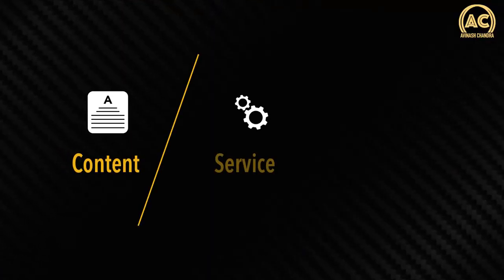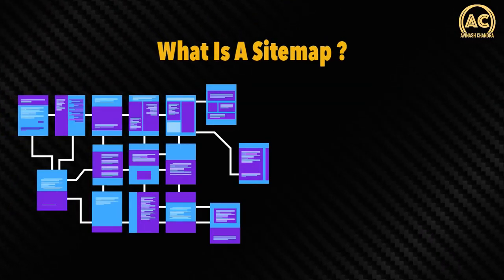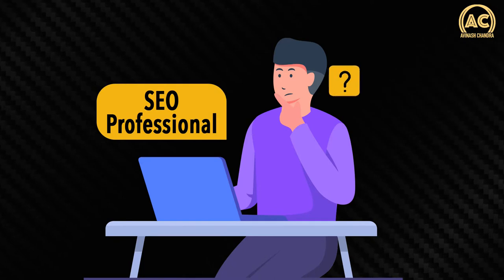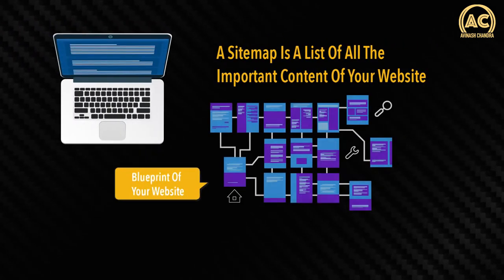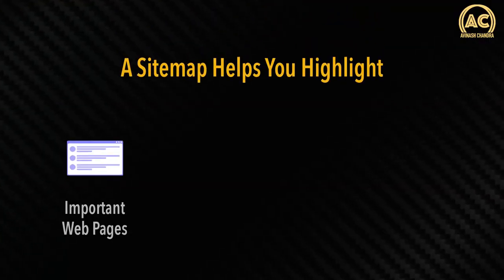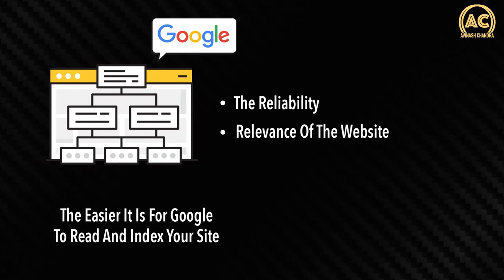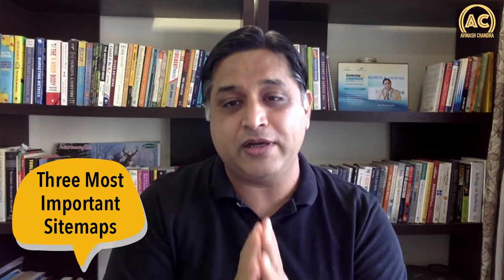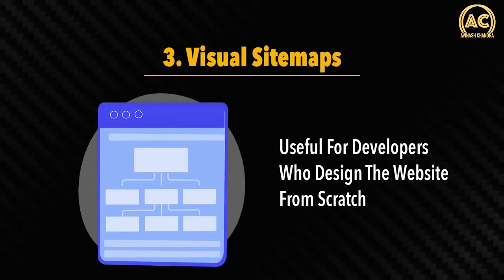All About Sitemaps for SEO Success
Ever struggled to find specific content, service, or a web page on a website? When people usually don’t find what they are looking for in the dropdown menus, they turn to sitemaps for guidance.

Sitemaps help website visitors navigate through your website as well as help search engines and crawlers discover web pages on a website. Wondering what is a sitemap, I will share all the info on sitemaps and sitemap generators.

A sitemap can actually help your website rank higher. Want to know how that happens and how you can generate one? Well, let’s find out.

0:00 All About Sitemaps for SEO Success
0:52 What is a sitemap?
2:00 What are the different types of sitemaps?
2:19 HTML sitemaps
2:29 XML sitemap
2:33 Visual sitemaps
2:50 When do you need a sitemap?
3:21 How to create a sitemap?

What is a sitemap?
A sitemap is a list of all the important content of your website. It is a blueprint of your website used to guide search engine crawlers and real humans to the important pages of your website.

Search engines like Google use crawlers to crawl on websites all over the internet to read, organize, and index websites and web pages. A sitemap helps you highlight important web pages, external links, videos, and images of your website. Since crawlers can't find each of the thousands of web pages of a website on their own, a sitemap helps them identify them.

This helps Google understand the reliability and relevance of the website. The easier it is for Google to read and index your site, the higher the chances of your page ranking.

What are the different types of sitemaps?
You can create different sitemaps for different purposes such as XML sitemaps, HTML sitemaps, Video sitemaps, Image sitemaps, and many more.

The three most important sitemaps I want to talk about here are:
● HTML sitemaps contain the visual representation of the website and are easily readable by humans.
● An XML sitemap is machine-friendly and helps crawlers identify important web pages of a website.
● Visual sitemaps are useful for developers who design the website from scratch.

When do you need a sitemap?
So, what kind of website needs a sitemap? Here are a few pointers:
● If you have a huge website with thousands of web pages, create sitemaps. It will help Google crawlers identify important web pages.
● If your website is new and only has a few external links or none then it's difficult for the crawlers to visit your website. For that, you need a sitemap.
● If your website has a lot of media content, then sitemap helps Google’s bots to read the video and image content on the website.

How to create a sitemap?
If you want to create a sitemap for your website then you can use any online popular sitemap generator for this task. WordPress users need to add a plugin that will; create a sitemap in a few clicks.

ABOUT Avinash Chandra
Branding & Digital Marketing Consultant and Founder of BrandLoom Consulting (A $1m startup). Help companies generate more revenue through branding and digital marketing. Growth Driver of Large Global Companies and Successful Startups. Built Sustainable & Profitable Businesses for over 100 Brands during 21 years long global career. Speaker at CII, CITI, ASSOCHAM, and several prominent Industry Forums. Covered by TOI, ET, The Hindu, Silicon India, The CEO, and many publications.